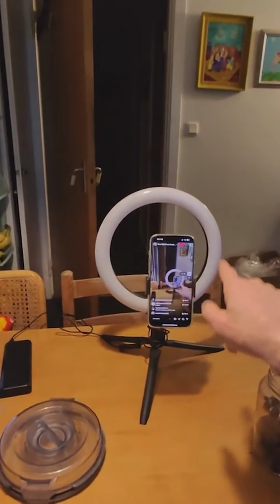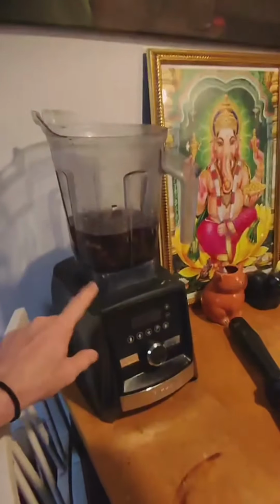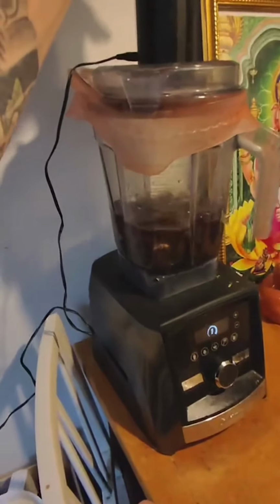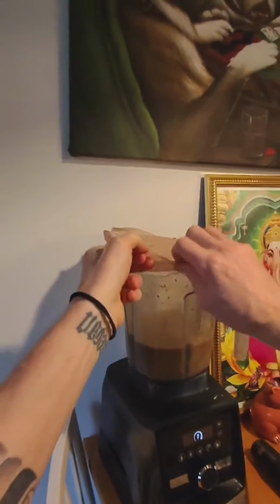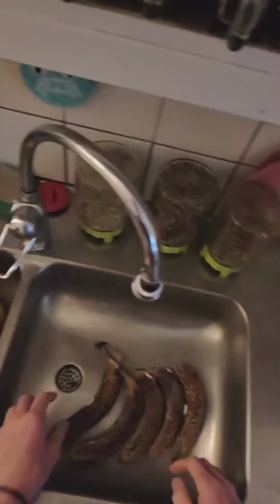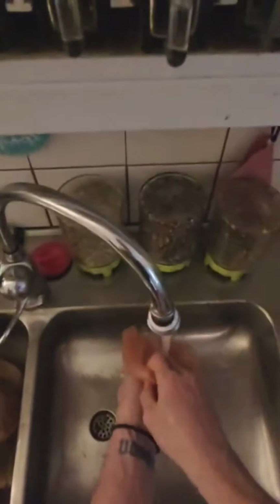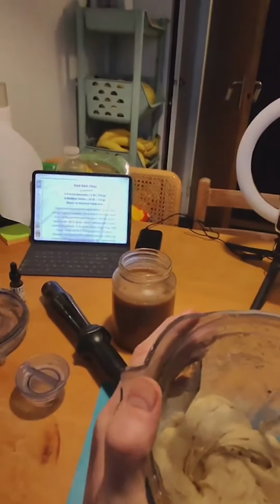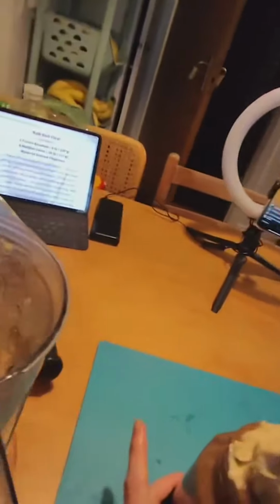Raw B&D Float Recipe Food Demo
Enjoy this “Raw B&D Float” recipe food demo from my Banana Commanders Big Banana Book!

This book is a part of the Ultimate Raw Vegan Bundle alongside 32 other BRAND NEW ebooks/courses worth over $840 but until the 12th at 11:59pm PST is on sale for $50🤯
You can check it all out and grab your bundle linked

Jam packed with 40+ of my favourite banana recipes, the story of how I became the Banana Commander, little know banana facts, debunking misinformation about bananas, banana history, ecology and more, I really hope you love it🥰🍌

Don’t forget to check out the whole IG Live lineup in the top right side of the bundle website, tons of food demos, interviews and love shared, see it all linked

Stoked on using my @raybanmeta meta wayfarers for the second time in a food demo, let me know if you liked it and I will do more❤️

Until next time, wishing you much
PeaceLovenSeasonalFruit ck